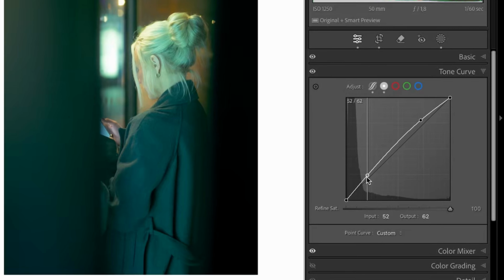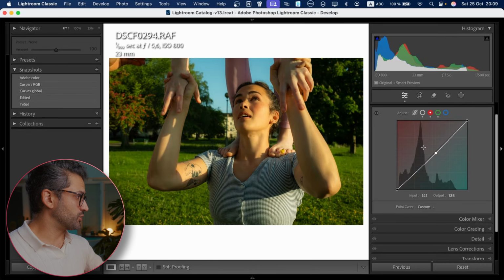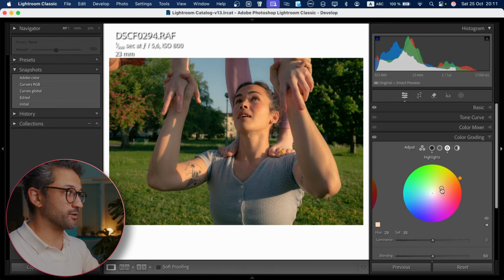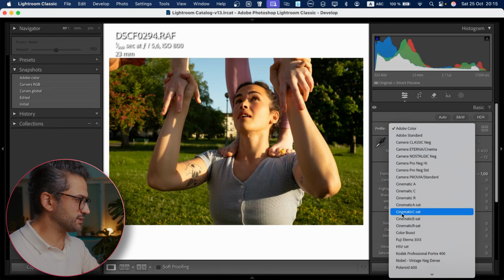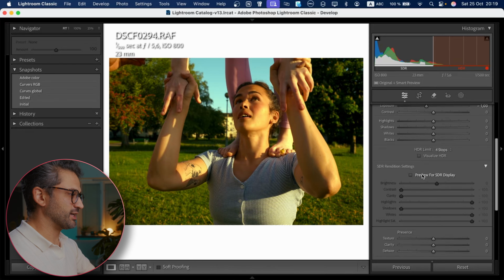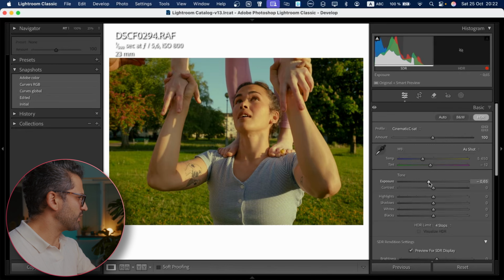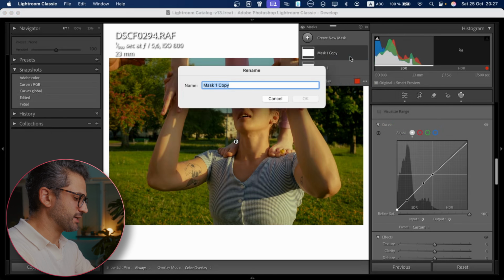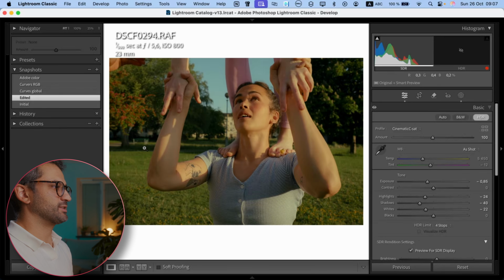The end of s-curves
Lightroom profiles

Most photographers are stuck with the s-curve, but there are better alternatives that you should know about. There are so many ways in which contrast and saturation can be achieved, and knowing them will upgrade your editing to the next level.

In this video we:

00:00 Intro
00:23 RGB Curves mistake
05:00 HDR editing benefits
08:13 HDR the right way
09:23 Highlight rolloff curve
11:53 Infinite curves
14:18 Refine saturation power
15:25 The profile is everything
16:23 Buy my stuff! Ok, bye!